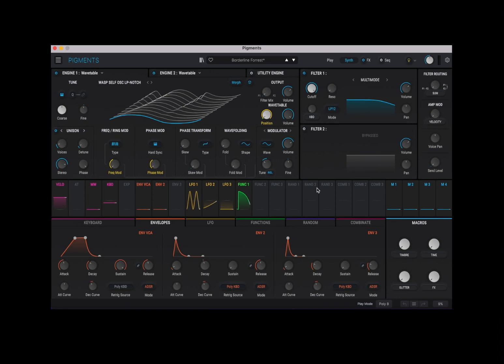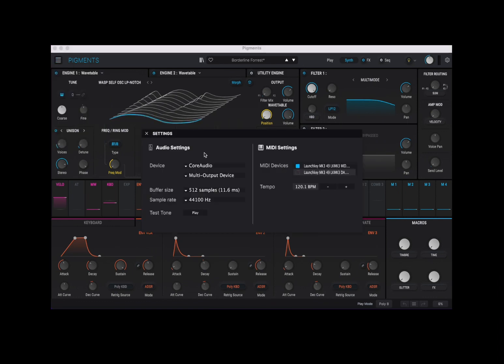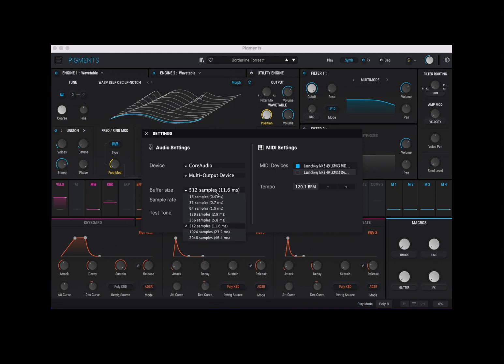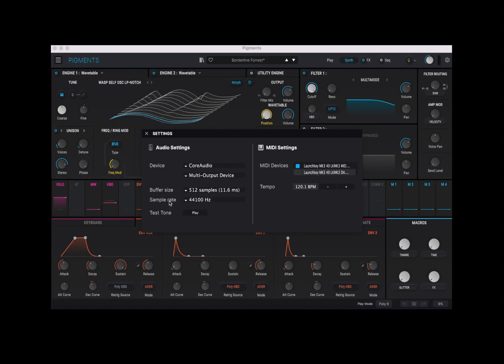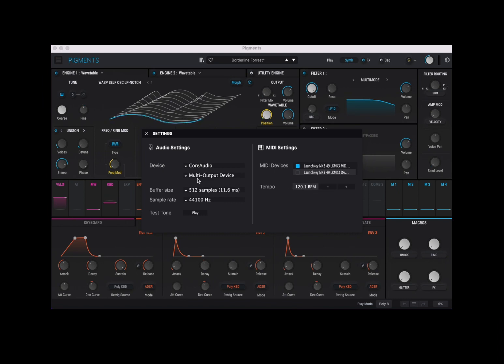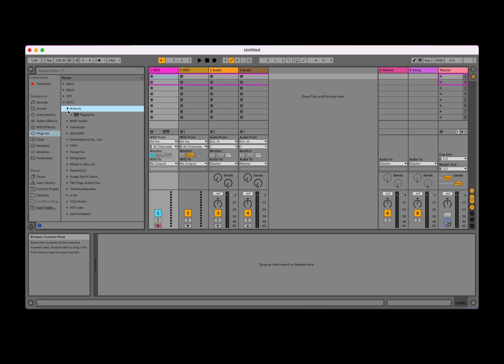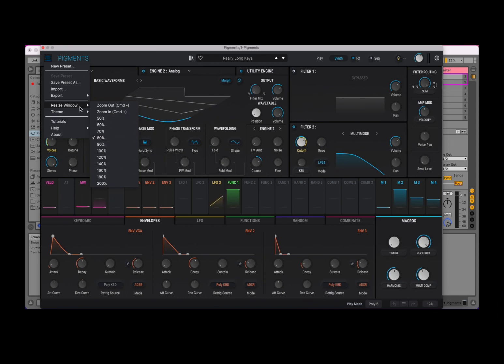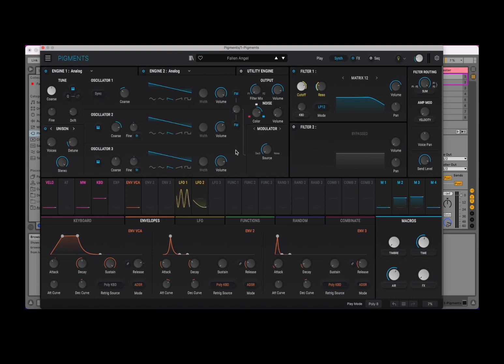Arturia Pigments for MAC / Windows VST / VST3 / AU / AAX - Tutorial 1: Audio / Midi Settings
Polychrome software synthesizer.

Pigments is a softsynth VST with the power to create any sound, from the best mix-ready modern presets to deep custom sound design. Explore every shade of synthesis and make your wildest sonic fantasy a full-color reality, whatever your style.

This video contains the following product demonstration:

- How to access Pigments as a standalone app
- How to access Pigments as a VST3 inside a DAW like Ableton Live
- How to change the Audio and Midi Settings inside Pigements
- How to change Audio Device
- How to change the Buffer Size if you have problems hearing artefacts based on the performance of your computer
- How to change the Sample Rate
- How to Test a Tone
- How to change the Midi Device
- How to set the Tempo
- Etc.